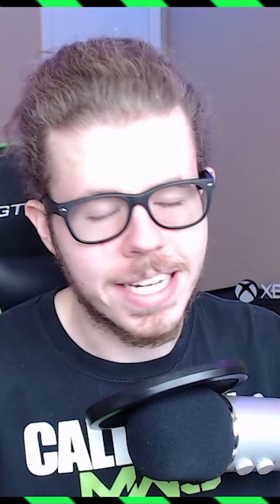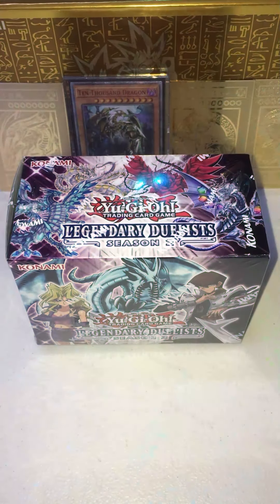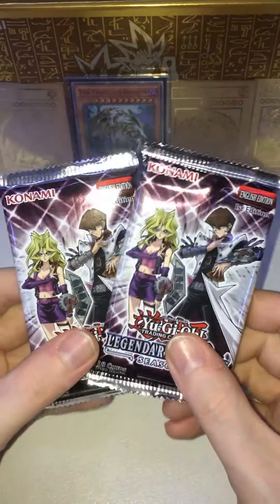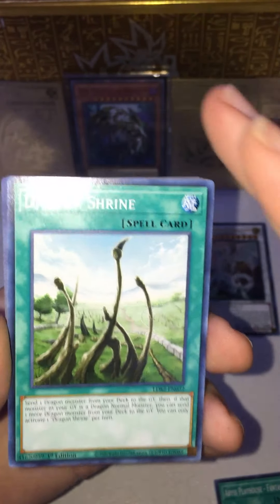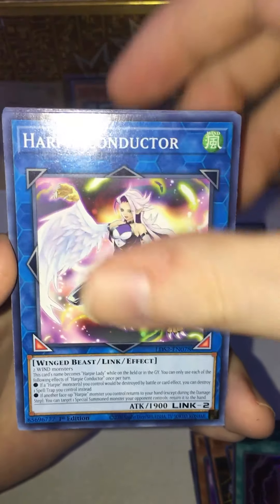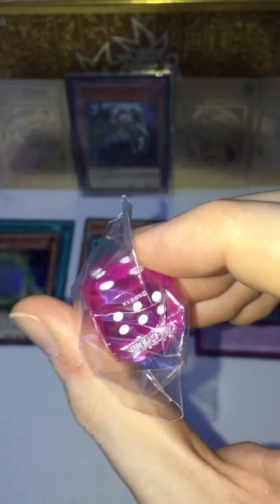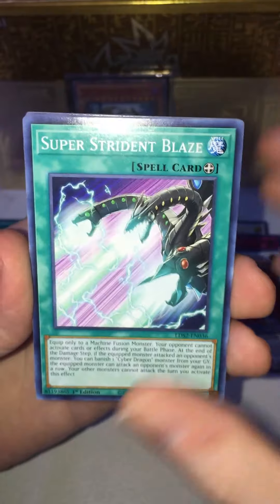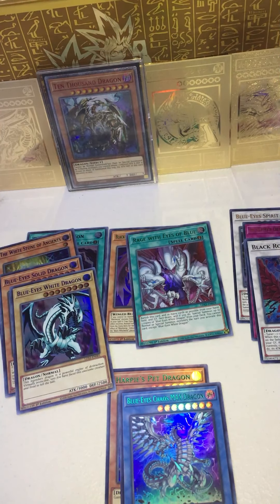LEGENDARY DUELISTS SEASON 2!! SO MANY BLUE EYES!! [KARDS KORNER]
Popping open a couple LEDS2 mini boxes in the Kards Korner! We are still chasing down the super rare KC dice and looking to get all the colorful Blue-Eyes White Dragon Ultra Rare cards!

We stream Tuesday-Saturday 5:30PM-1:30 AM EST on Twitch and Facebook! Follow me on all my other socials below!
Streaming: Tuesday-Saturday 5:30PM-1:30 AM EST

If you see this, comment Klutch ASF! :)